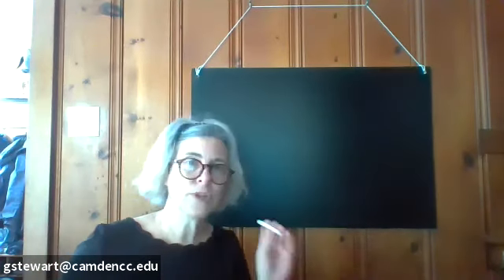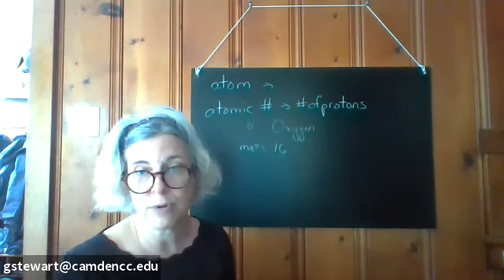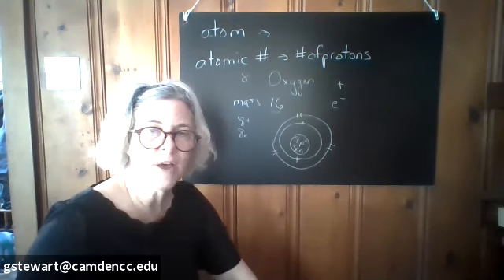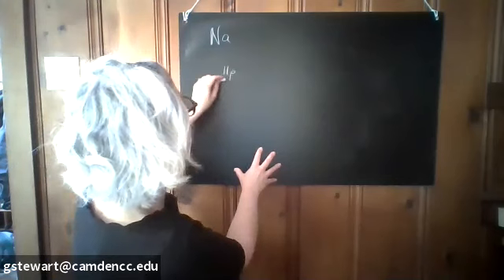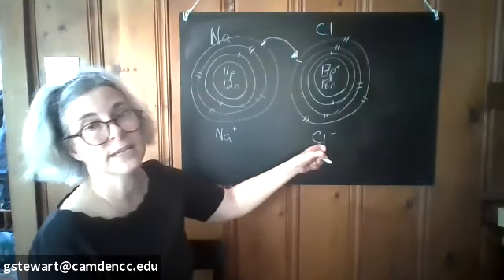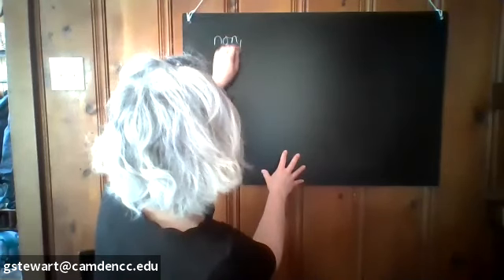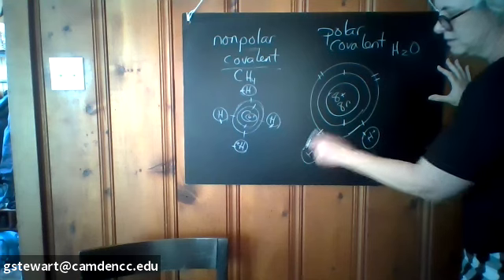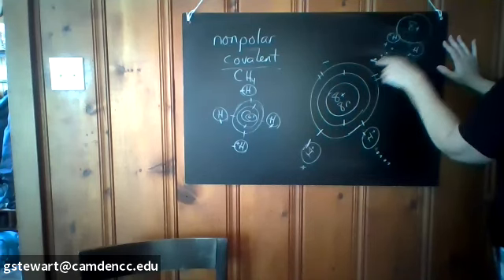Ch.2 Some basic inorganic chemistry for Bio